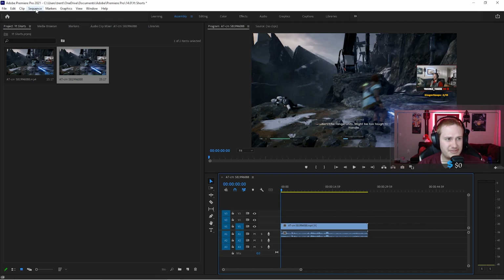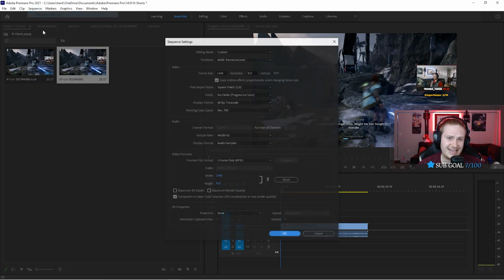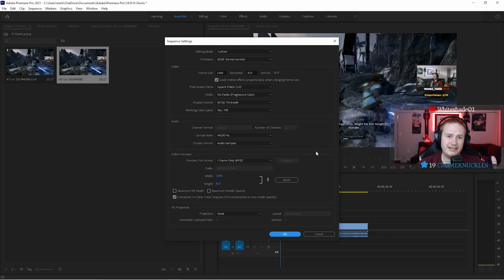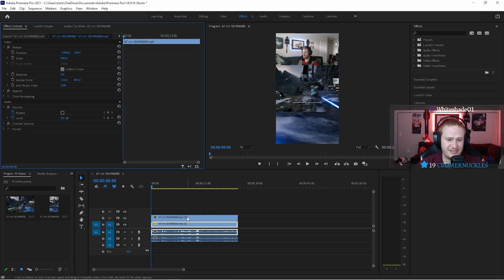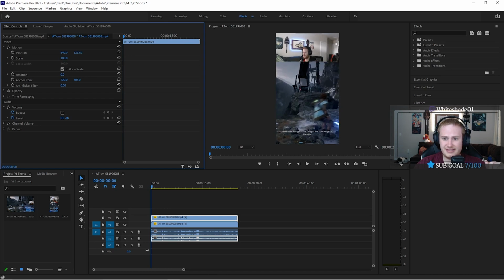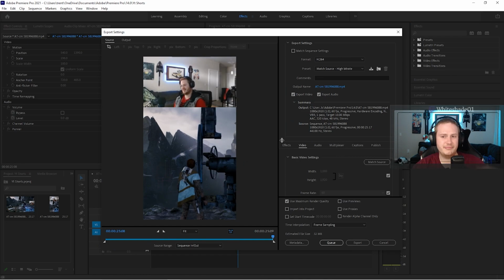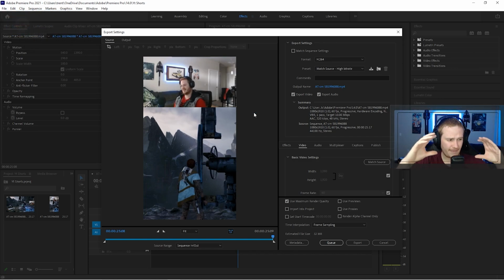How To Edit Tiktok and Youtube Shorts! - QUICK & EASY - Adobe Premiere Pro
just a quick How to on editing for tiktok and youtube shorts using Adobe Premiere Pro